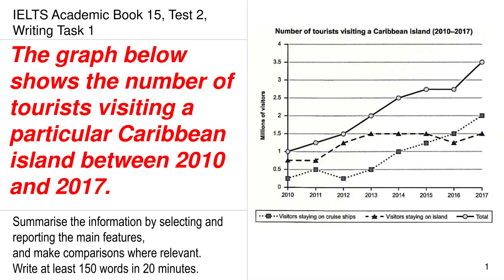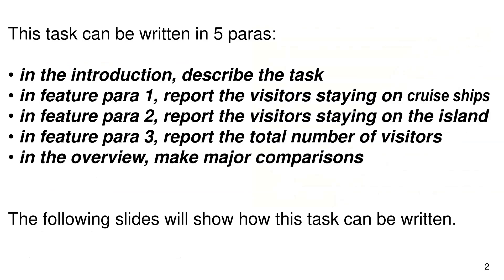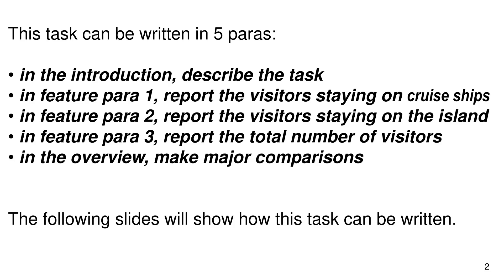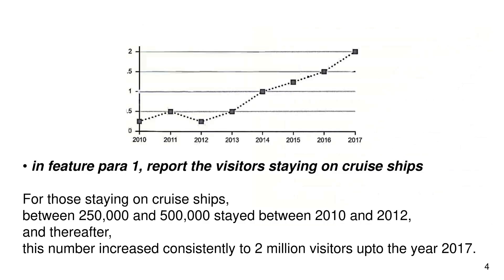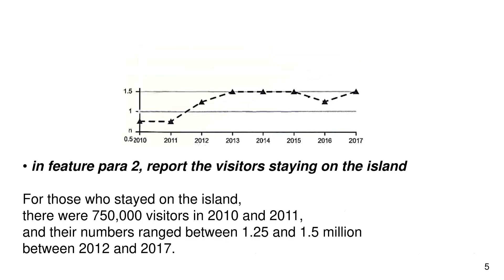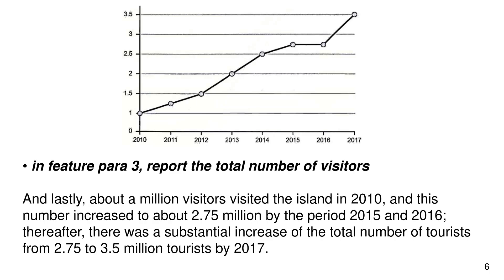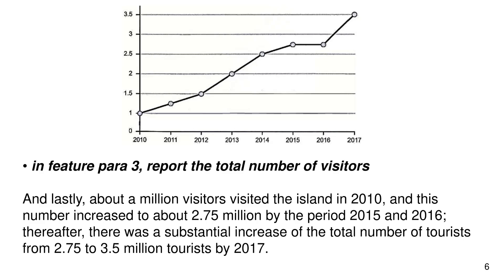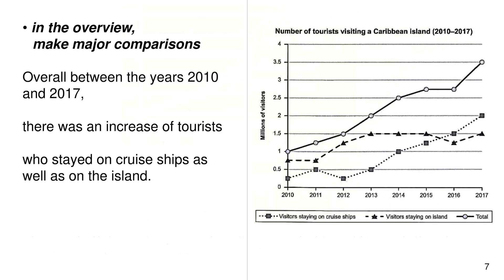IELTS Academic 15 Test 2 Writing Task 1 | Line graph | Tourists visiting Caribbean island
The graph below shows the number of tourists visiting a particular Caribbean island between 2010 and 2017.
Write at least 150 words in 20 minutes.

0:00 Question
0:23 Format
0:49 Introduction
1:07 Feature para 1
1:35 Feature para 2
1:58 Feature para 3
2:34 Overview
2:55 Complete task

Cambridge IELTS Academic 15 Test 2 Writing Task 1,
The graph below shows the number of tourists visiting a particular Caribbean island,
IELTS writing task 1 tutorial,
Writing task 1 tips,
8 band score task 1,
How to write academic task 1,
IELTS line graph,
ieltslavin,